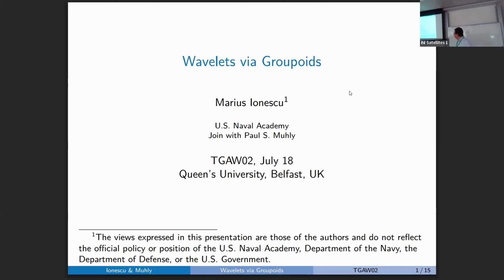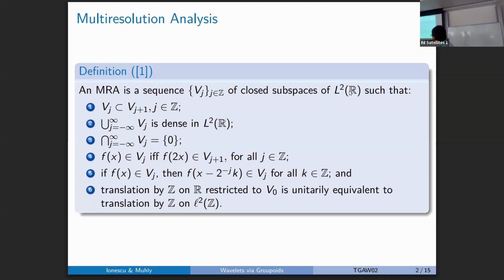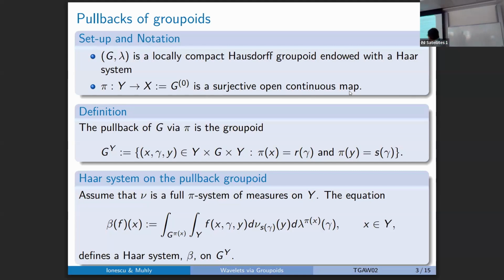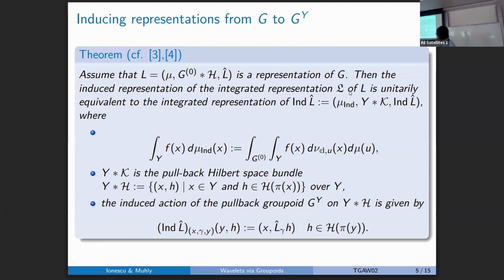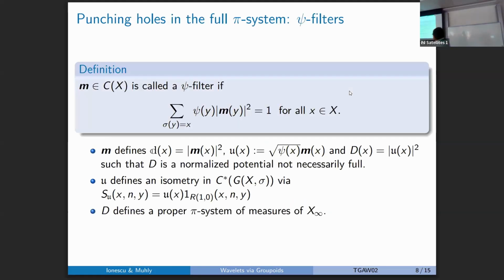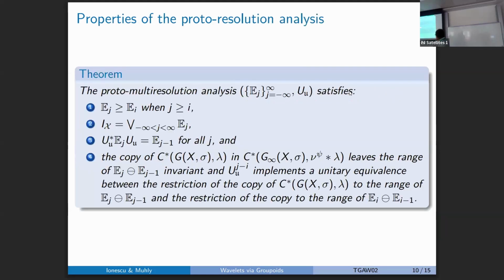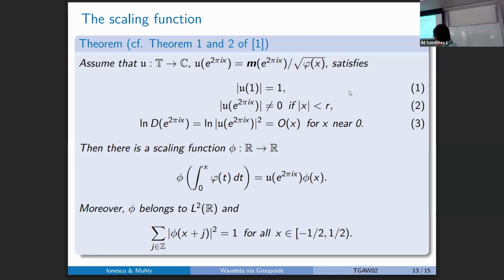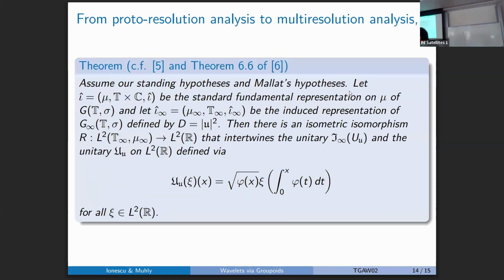Dr. Marius Ionescu | Wavelets via groupoids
Title: Wavelets via groupoids
Speaker: Dr Marius Ionescu
Date: 18th Jul 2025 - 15:25 to 15:45